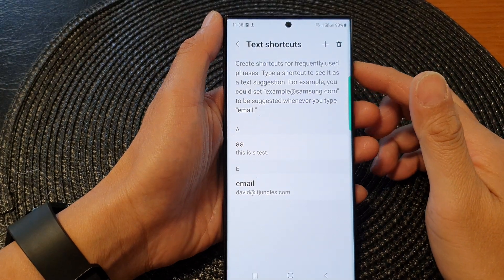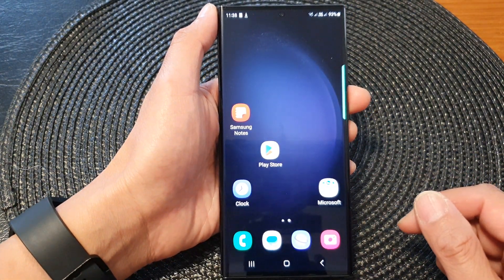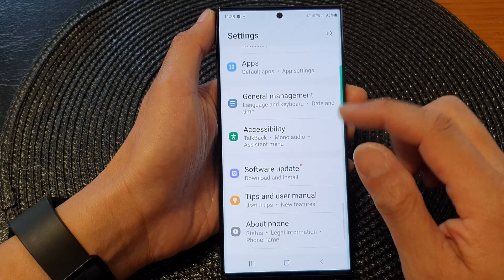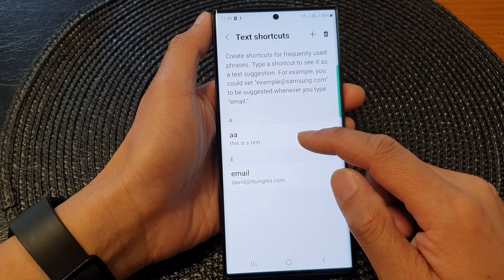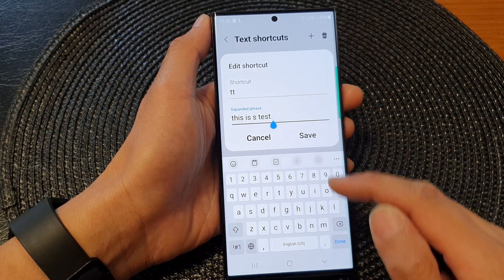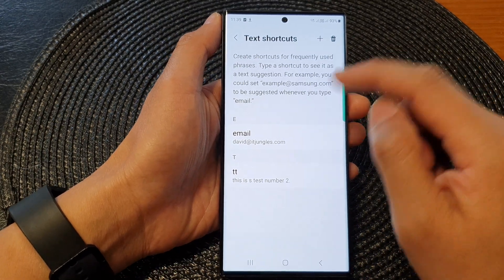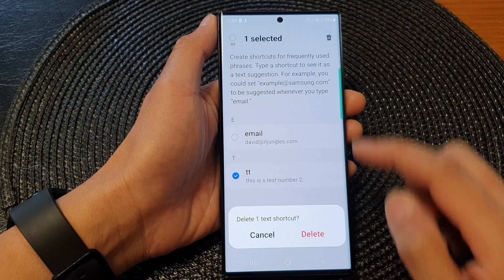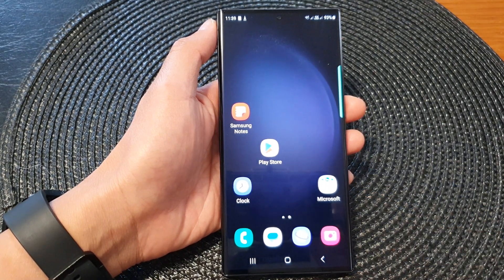Galaxy S23's: How to Edit/Delete Keyboard Text Shortcuts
Learn how you can edit or delete keyboard text shortcuts on the Samsung Galaxy S23/S23+/Ultra.

In this video, we'll guide you through the process of editing or deleting keyboard text shortcuts on your Galaxy S23. Keyboard text shortcuts are a useful feature that allows you to create custom abbreviations or shortcuts for frequently used phrases or words, saving you time and effort when typing.

The purpose of editing or deleting keyboard text shortcuts on your Galaxy S23 is to customize your typing experience. By creating shortcuts for commonly used phrases or words, you can significantly speed up your typing and improve overall productivity.

Whether you frequently use certain phrases in messages, emails, or social media, or you want to streamline your work-related communication, text shortcuts offer a convenient and efficient solution.

By mastering the art of editing and deleting keyboard text shortcuts on your Galaxy S23, you can enhance your typing speed and efficiency, making your mobile experience even more seamless.